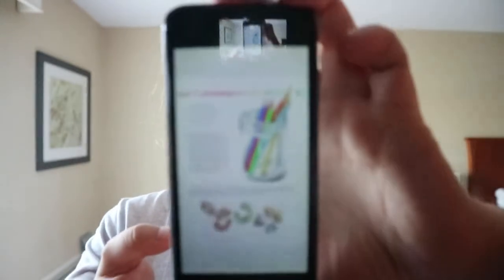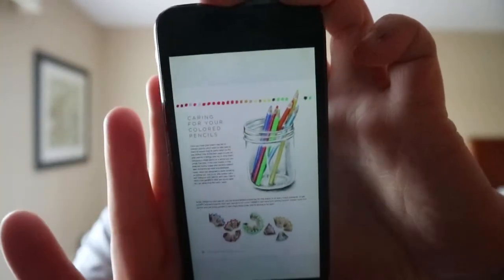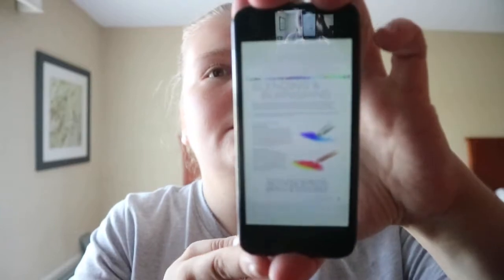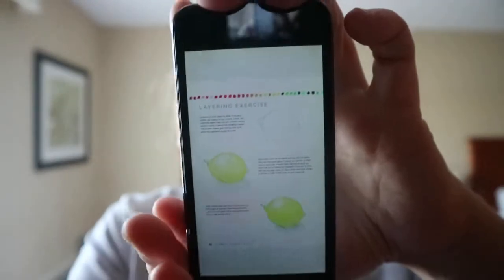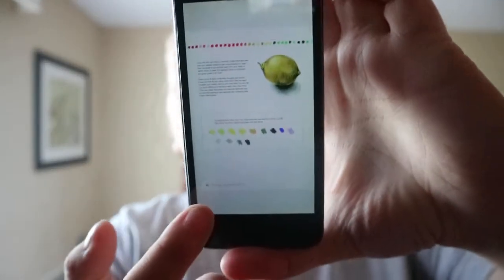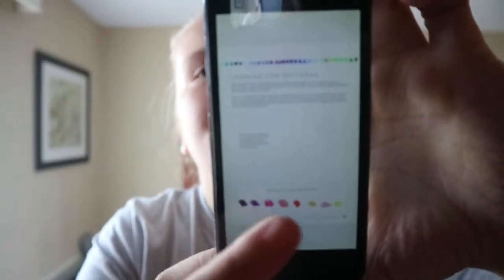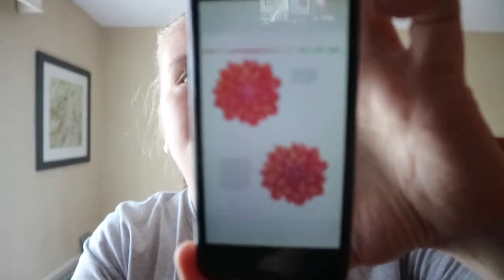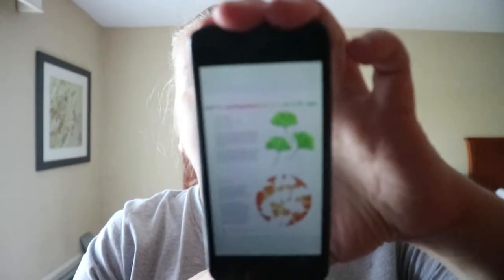Modern Coloured Pencil